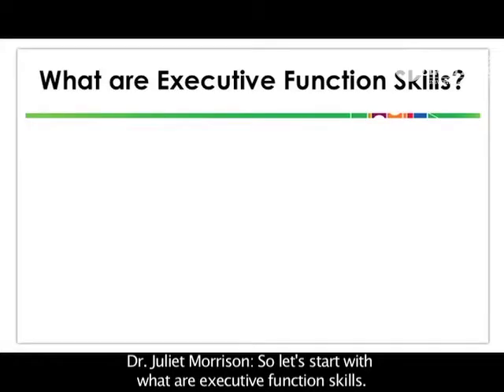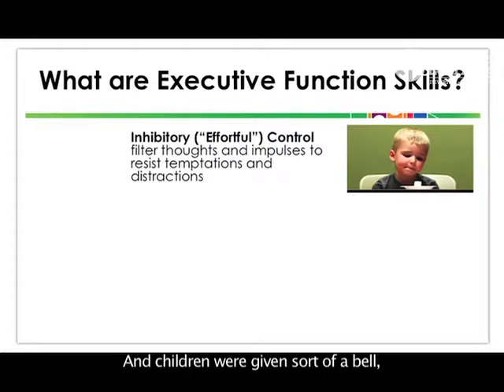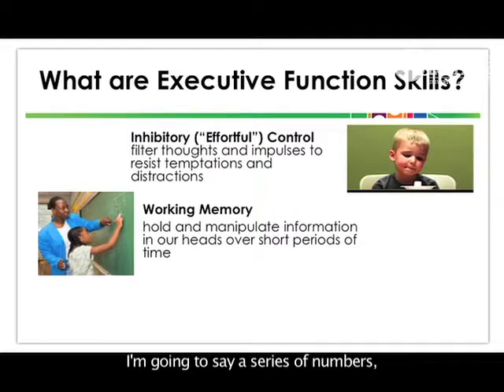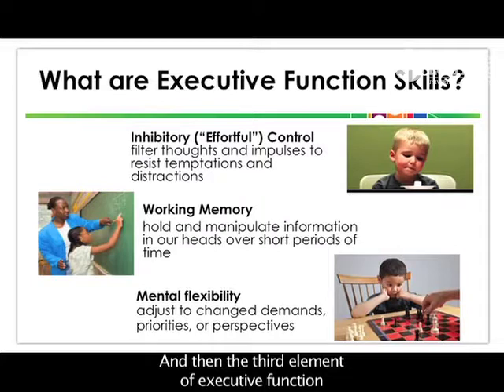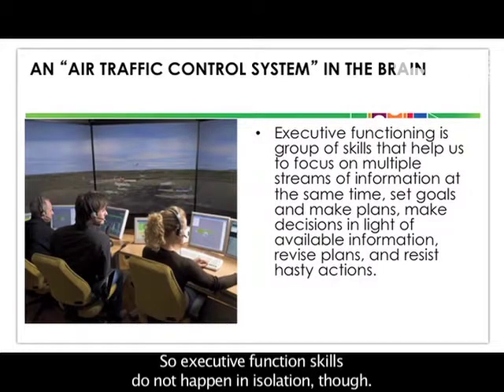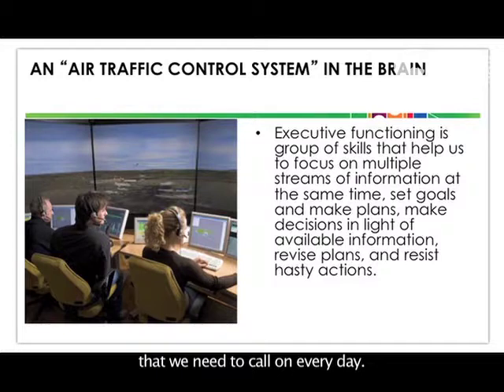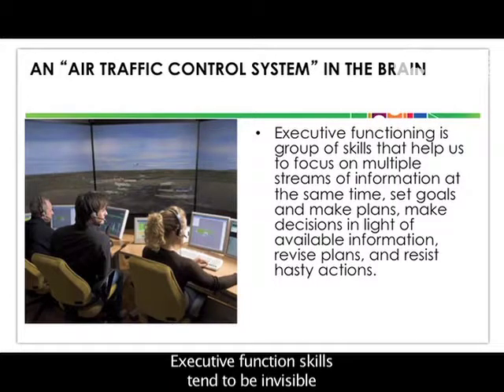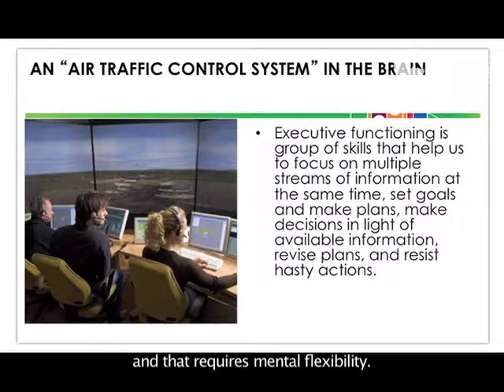Executive Function Skills SUBS